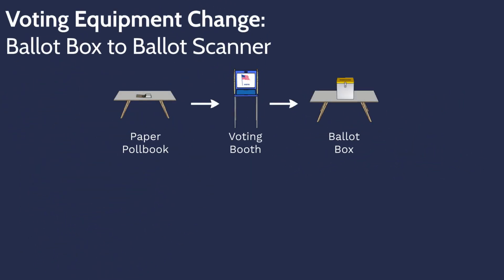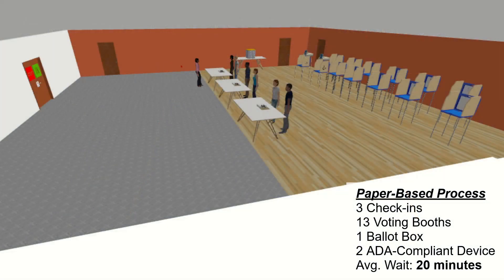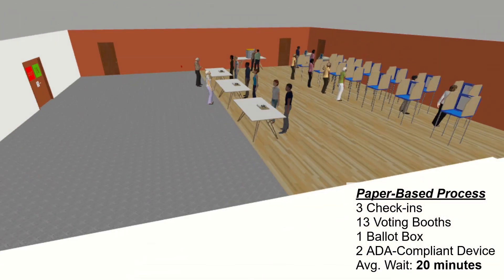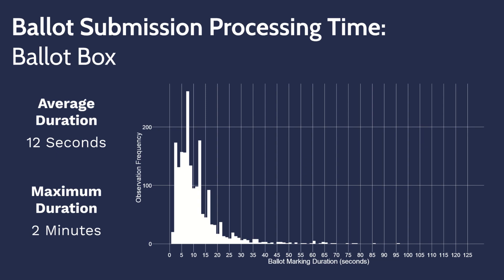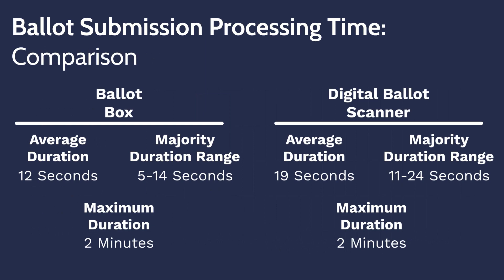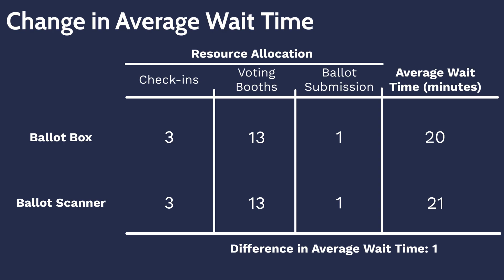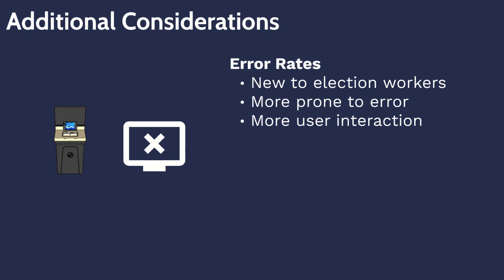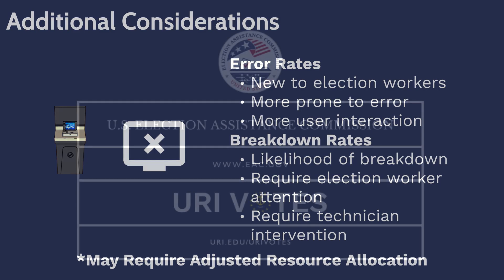Election Processes Simulations: Voting Process Changes: Ballot Box To Ballot Scanner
The seventh video in this series discusses using a ballot scanner in a paper-based voting process.